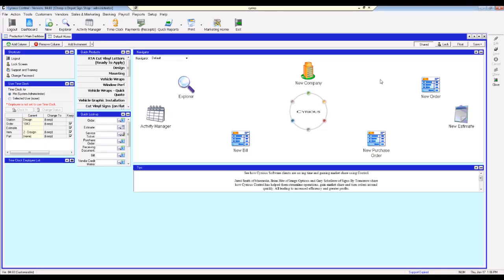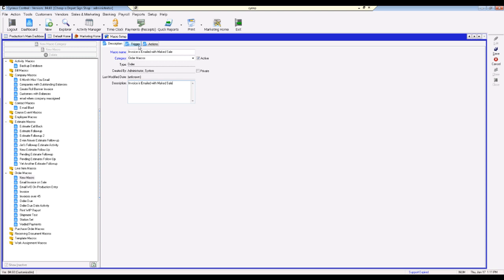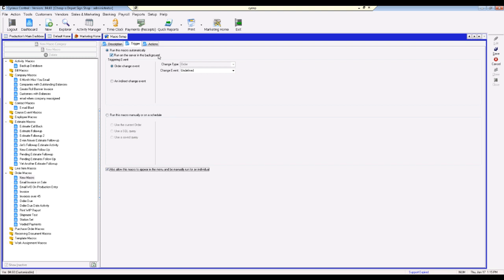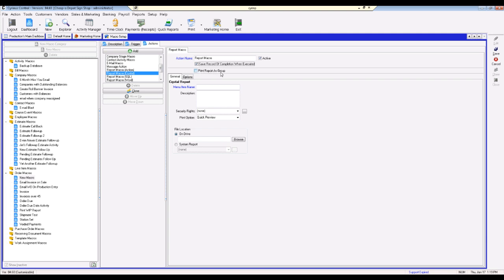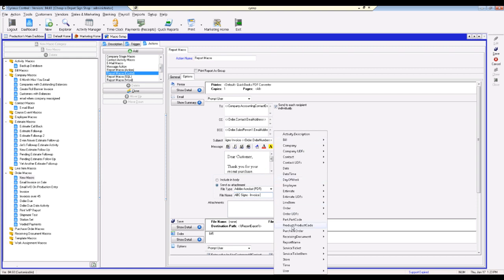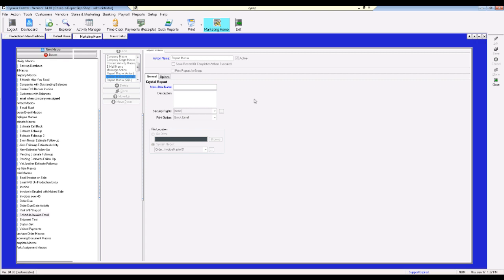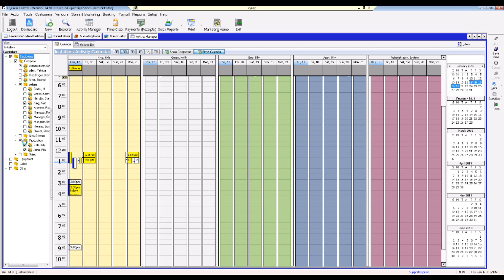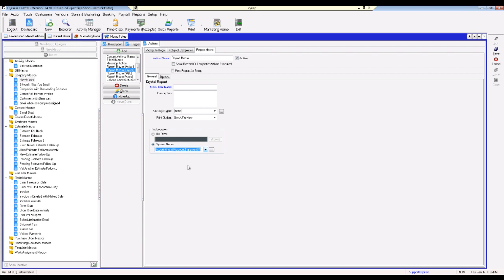In Depth Training Creating macros to automate email responses and notifications.